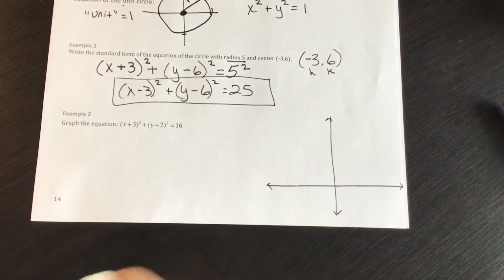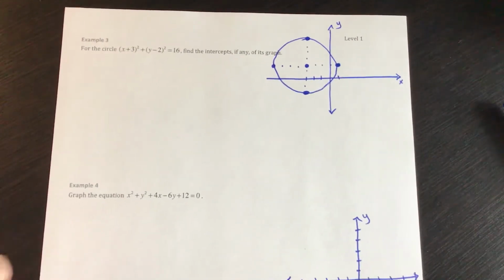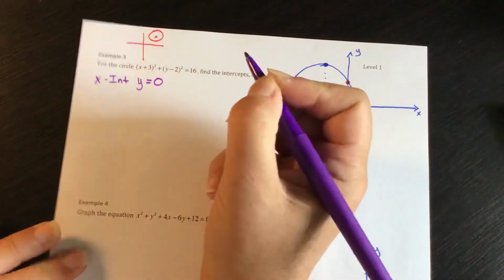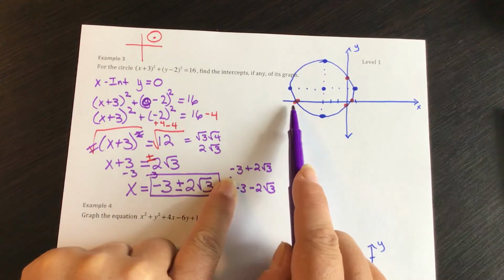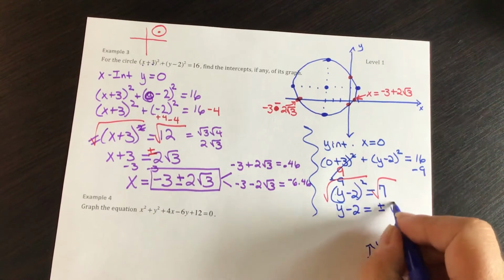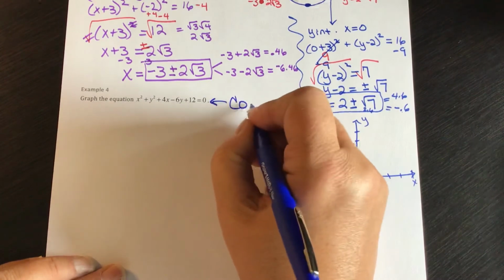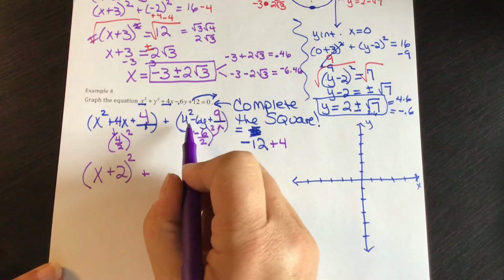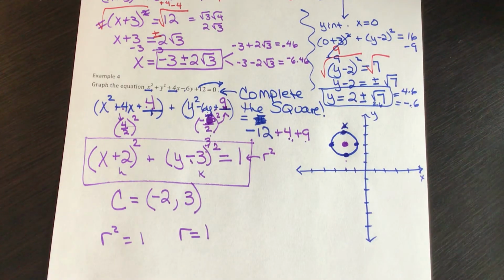DC PC 1.4